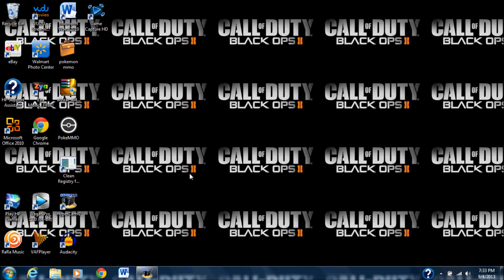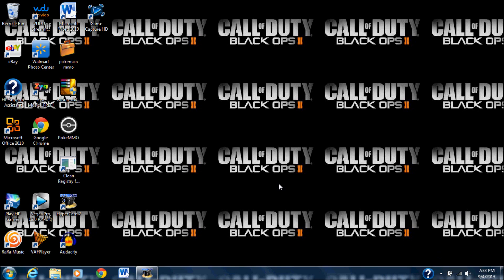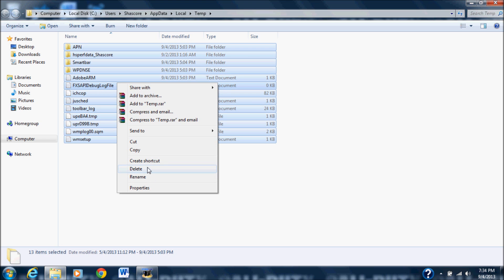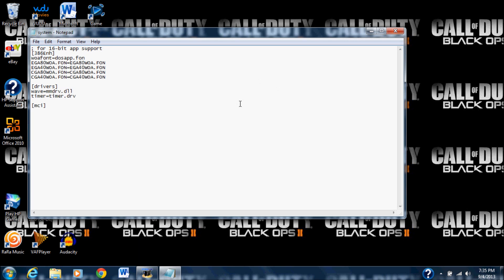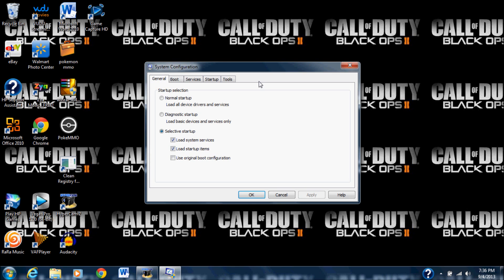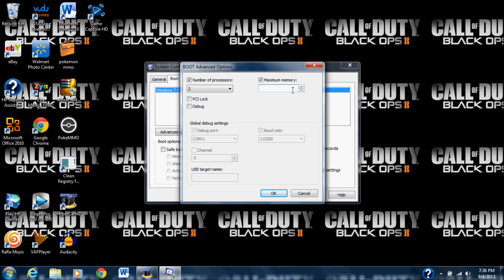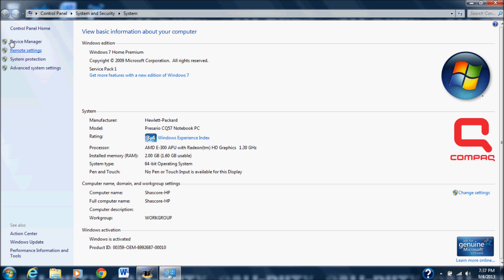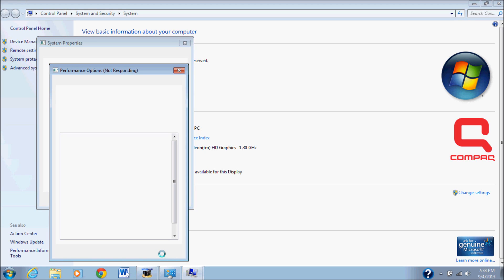How to Speed up your Processor in your computer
Some simple tricks to speed up your processor and computer.
Be sure to empty the recycle bin once done with